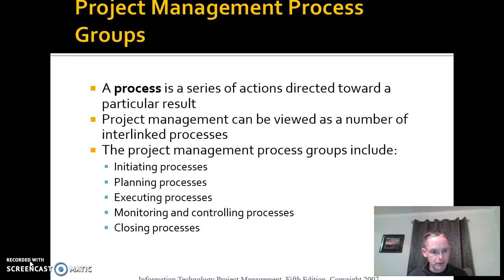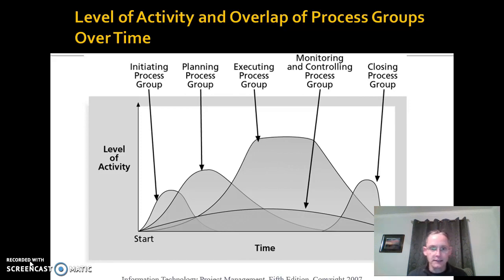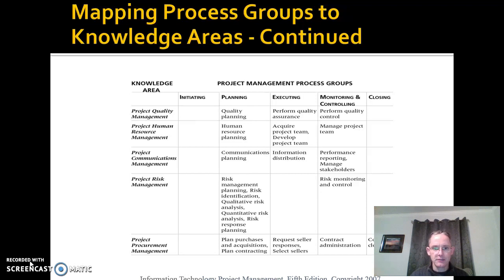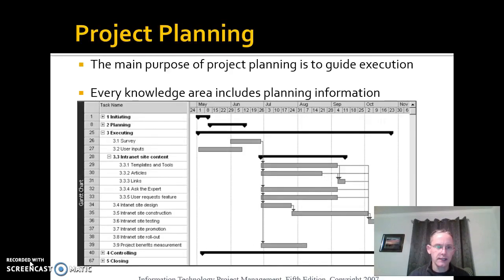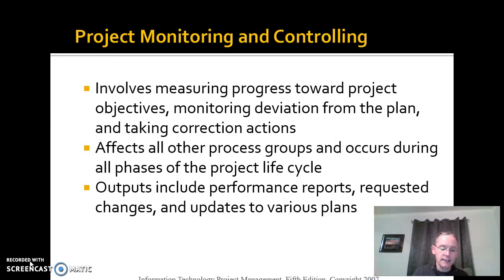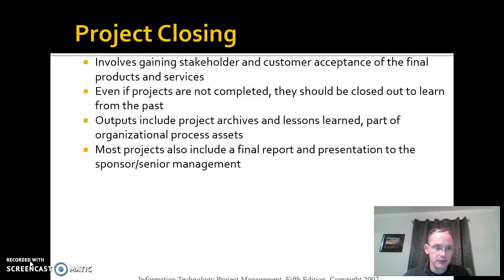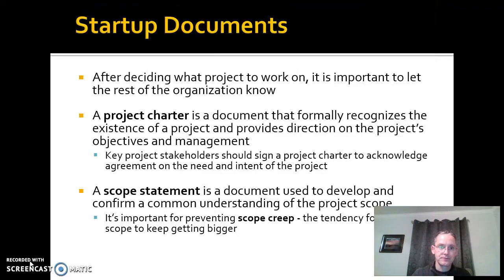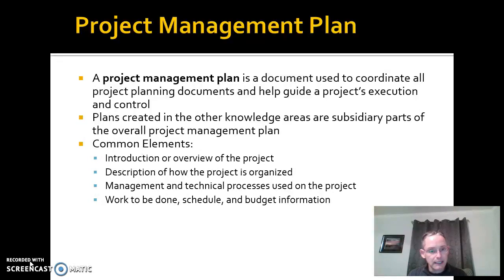Proj Mgmt Week 1 Video 3 Integration